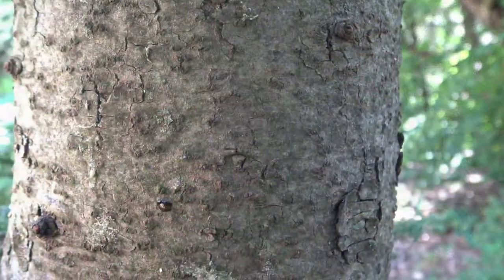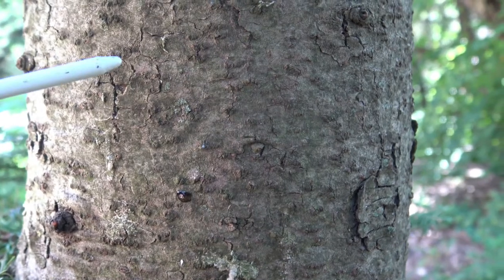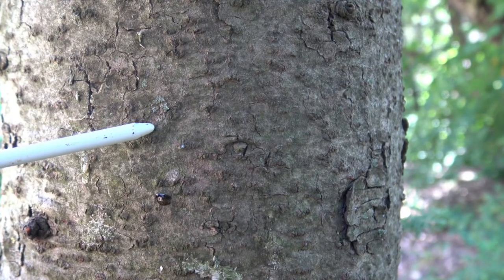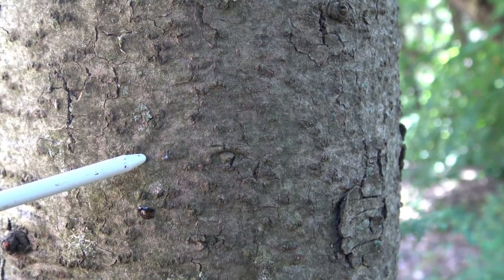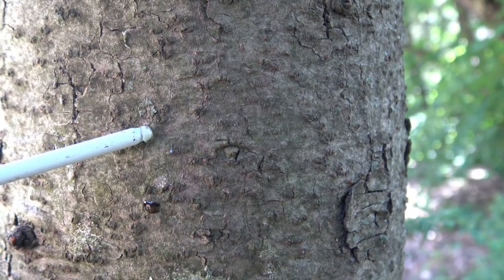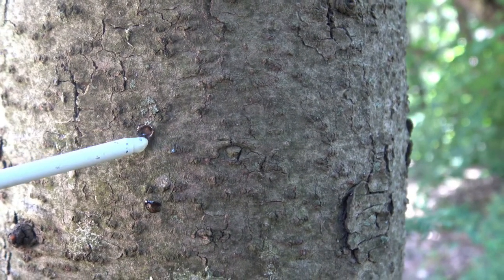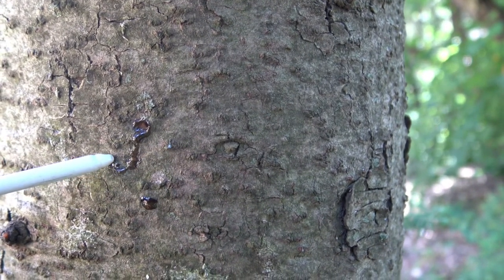Identifying balsam fir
Identifying balsam fir - Abies balsamea